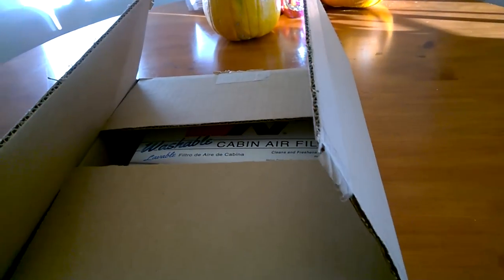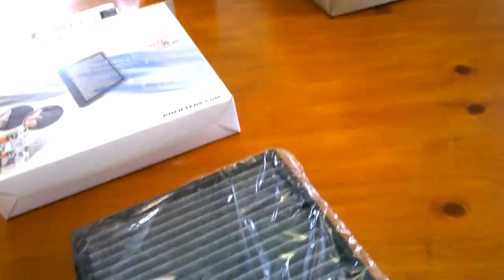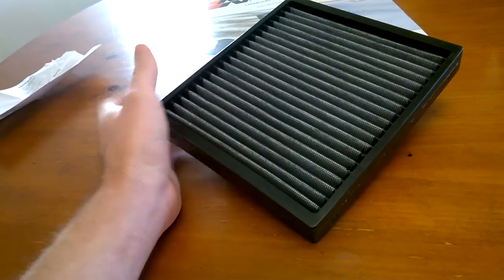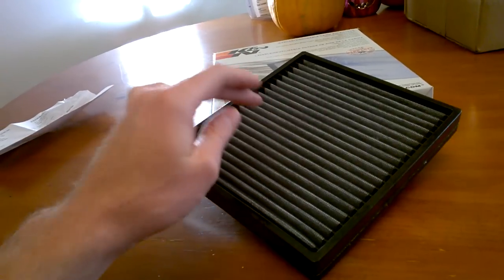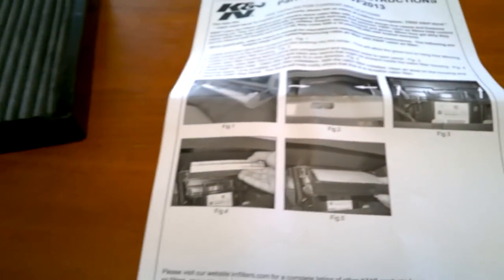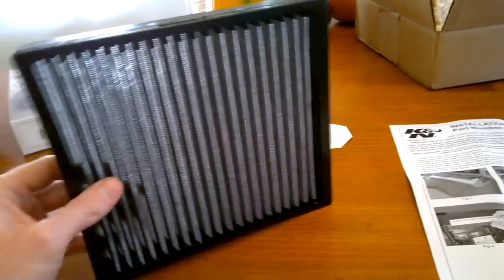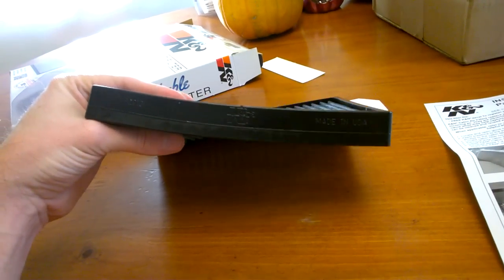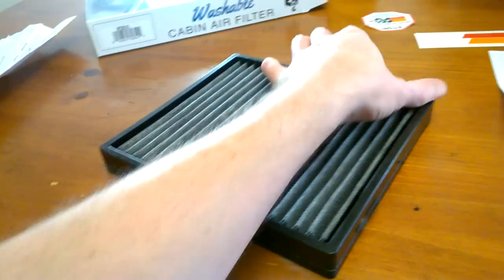K&N lifetime cabin air filter for 2014 RAM 1500 trucks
Are not liable and released from all liability from any and all damage, warranty problems, problems which may arrise from warranty claims from you, the said owner, dealership, manufacturer, repair shop, or any other claimant who have had any issues from advice, products, demonstrations, materials, or services provided by shawn capson or moparecodiesel.com
It is the said owners responsibility to adhere to all factory maintenance products and procedures laid out in the owners manual, factory or dealership.
Failure to use non factory recomended products or procedures can or will void all warrantees leading to owner responsibility for all repairs and costs associated by following or using any techniques or products used in any of these videos provided by shawn capson or moparecodiesel.com
Please Be kind and respectful for my opinions and time associated with providing these videos for everyones benefit.
thanks shawn capson.